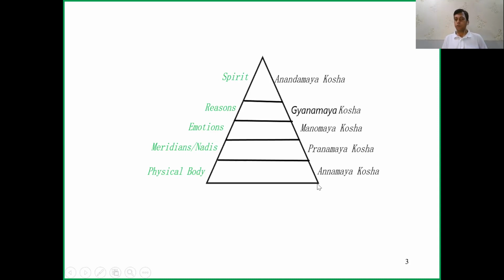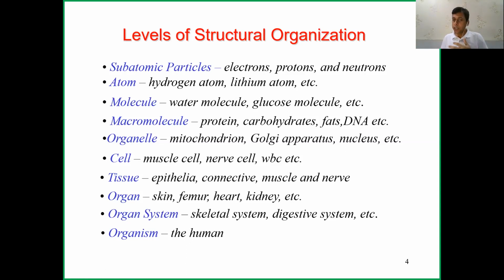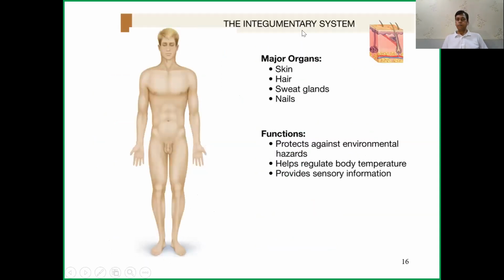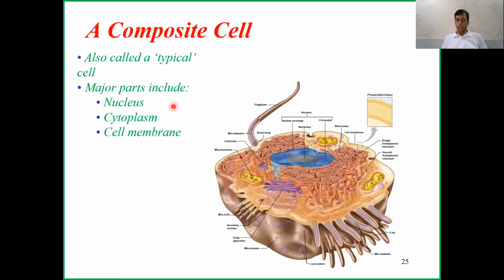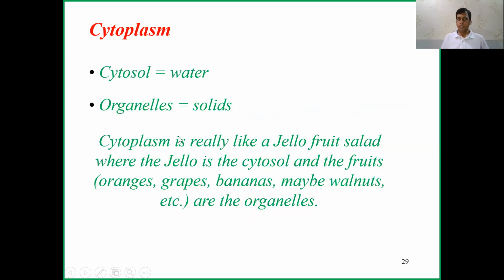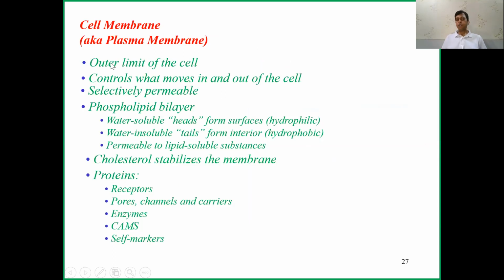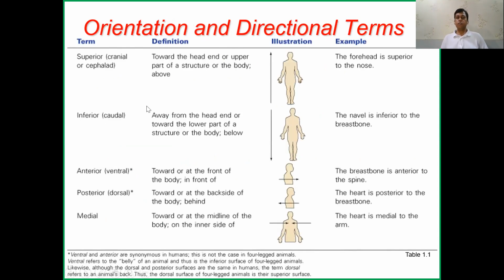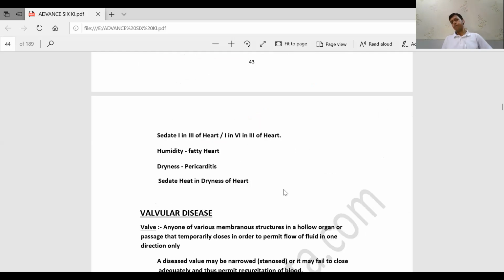Physiology 1- Intro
We are starting online physiology and pathology course (as per six ki).